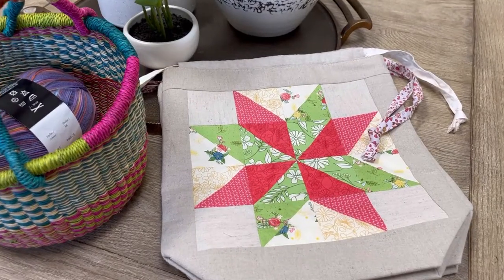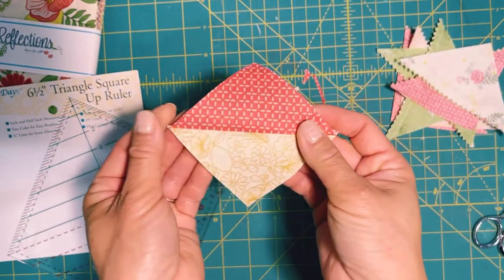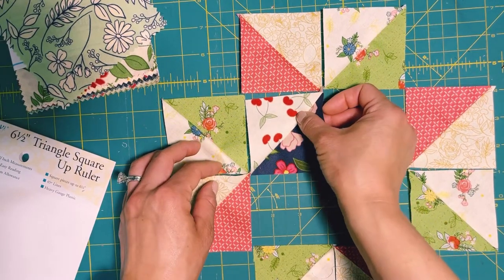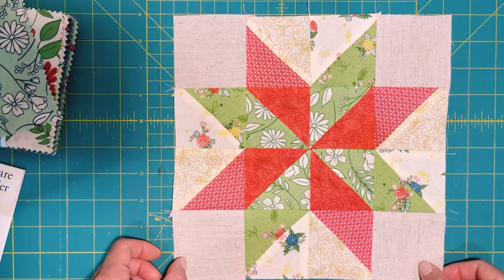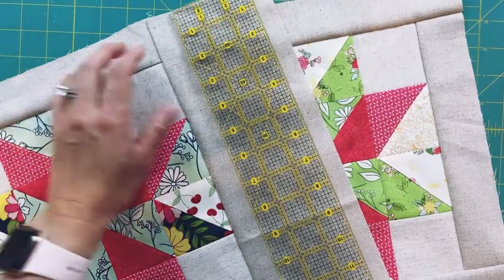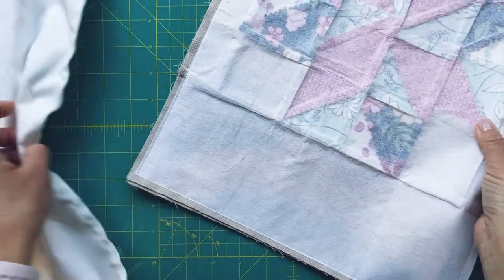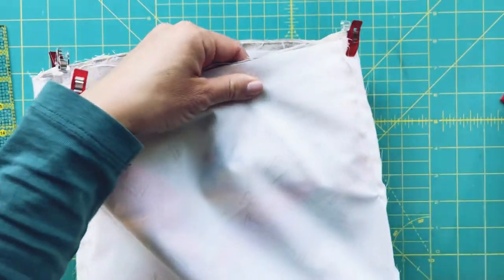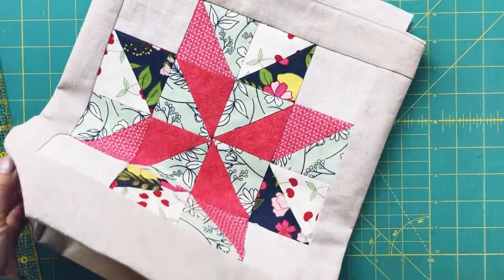How to Sew a Patchwork Knitting Project Bag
How to Sew Patchwork Knitting Project Bag

Musician: @iksonmusic